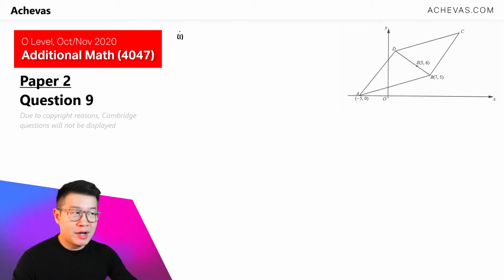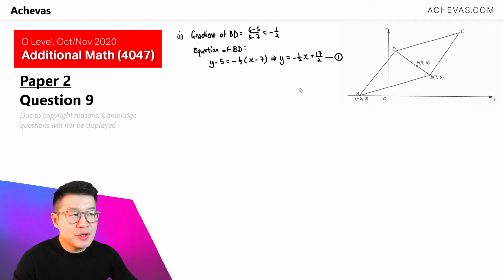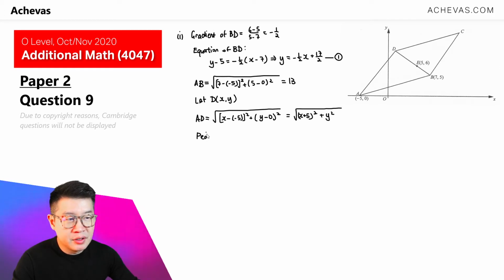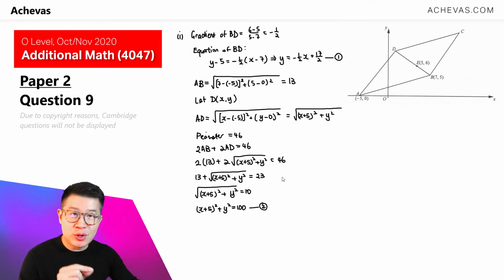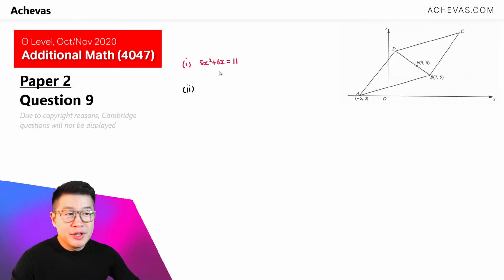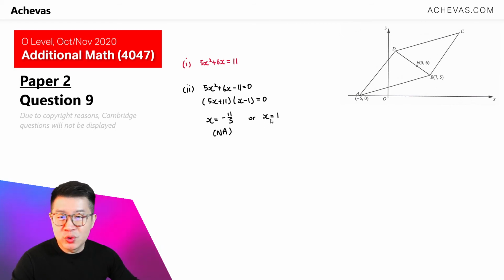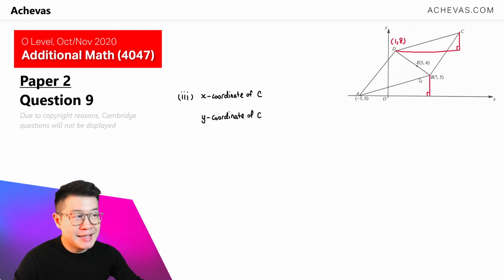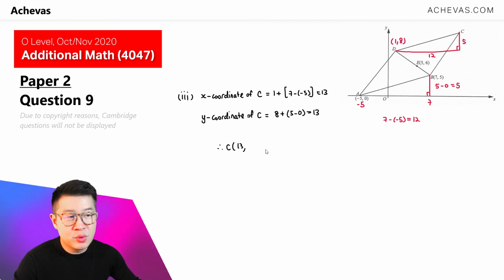O-Level A Math 2020 Paper 2 (4047) Q9 | Coordinate Geometry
Download PDFs and watch video solutions to every TYS O-Level Additional Math Cambridge Exam:

Part (i) 0:00
Part (ii) 5:02
Part (iii) 6:40